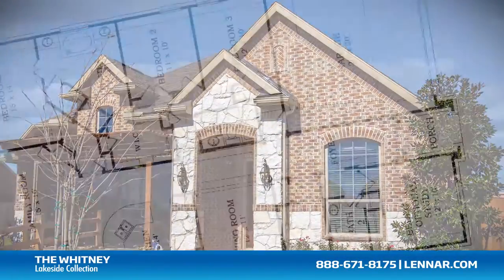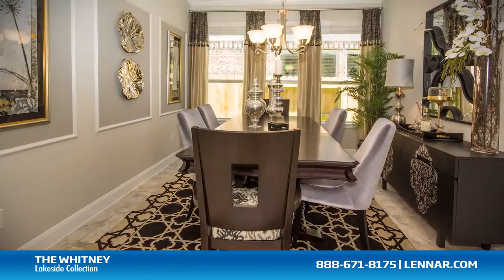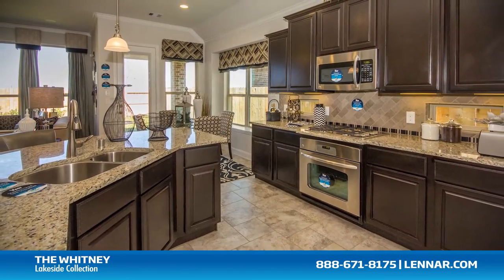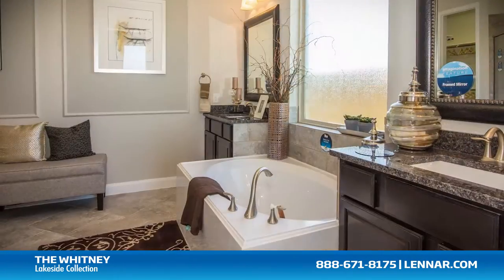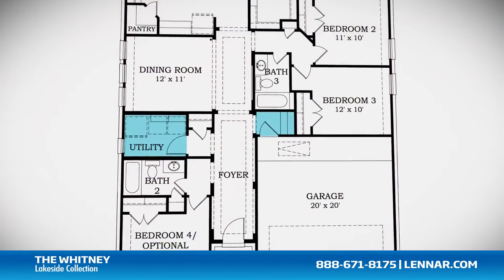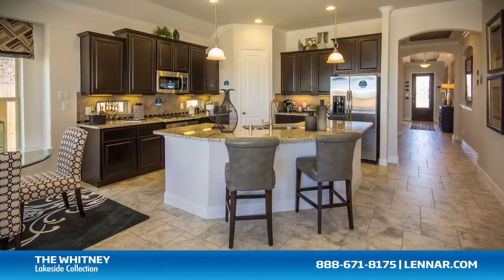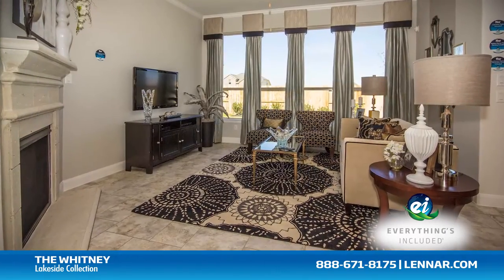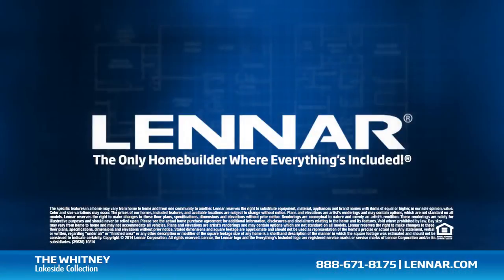The Whitney New Home Tour - Lennar Houston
Welcome to The Whitney model, This beautiful one story home includes; four spacious bedrooms, three full bathrooms, an optional study, a formal dining room, a generous family room with corner fireplace, and a breakfast room and gourmet kitchen with granite center island and walk in pantry; all that interact perfectly with the outdoor covered patio.The master suite of the Whitney includes a private bathroom retreat with a separate shower and garden tub, cultured marble vanities and a giant walk-in closet. This incredible new home also features a walk-in utility room and mudroom as well as plenty of extra storage and a 2-car garage. And because Lennar is the only home builder in Houston to offer Everything's Included homes, the Whitney also includes all of the energy features, kitchen appliances and luxury designer upgrades that you have come to expect from Lennar. For more information on this amazing new home or for directions to any of our Premier Houston Communities